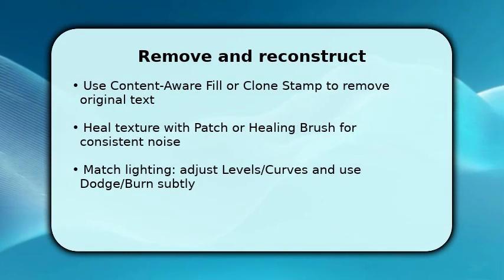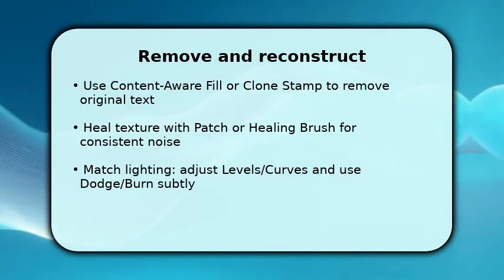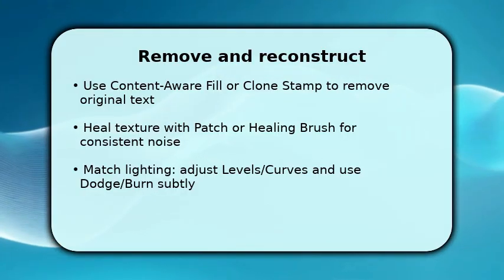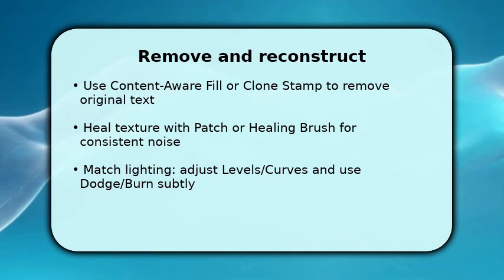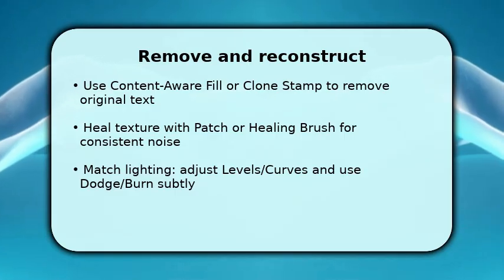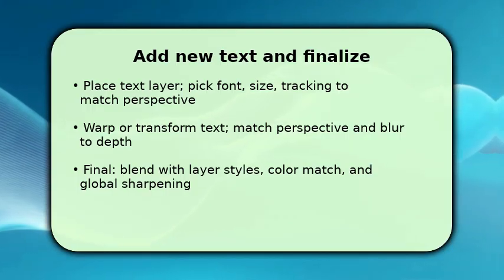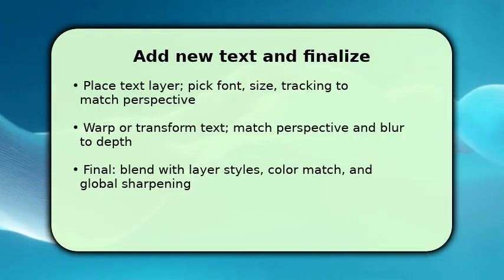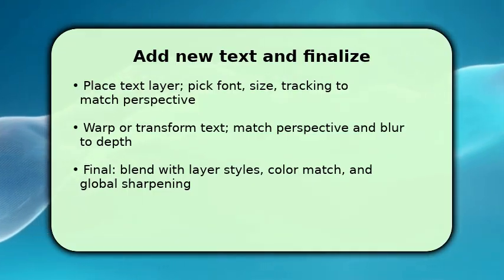How to Edit Text in Photo Background - Step by Step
How to Edit Text in Photo Background - Step by Step | 🔒 Surfshark VPN Deal — Stay private and secure. $1.99/mo + 3 Months Free ▸

Learn the step-bymediate process of editing text within a photo's background using professional software. This video guide will take you through selecting tools, adding your desired text, and seamlessly integrating it into various photographic backdrops.

editing text in photos, photo retouching, text overlay technique, professional photo editing, integrate text background, photography tips